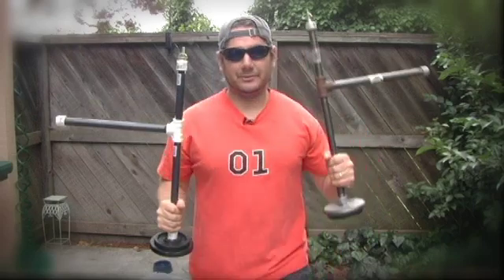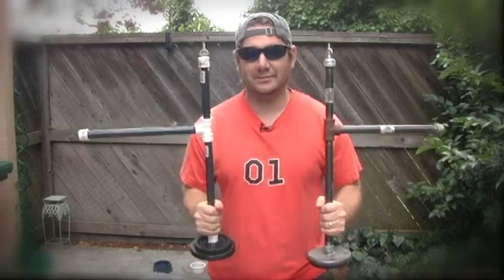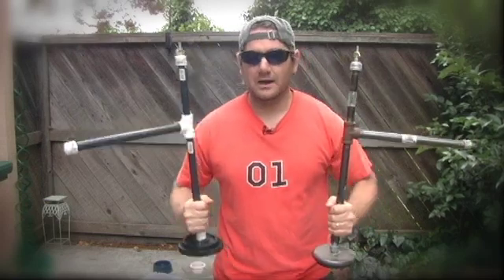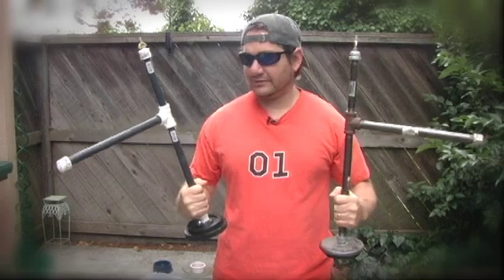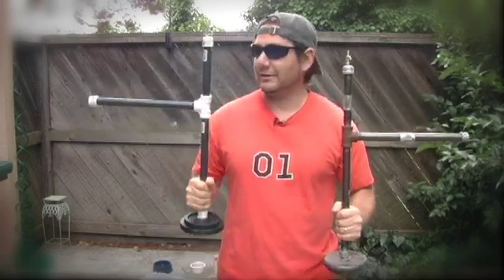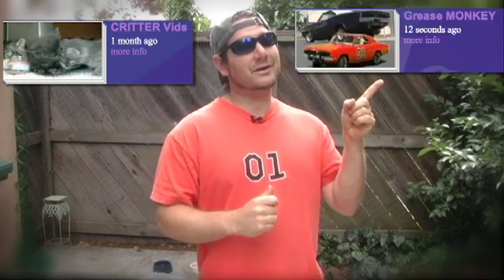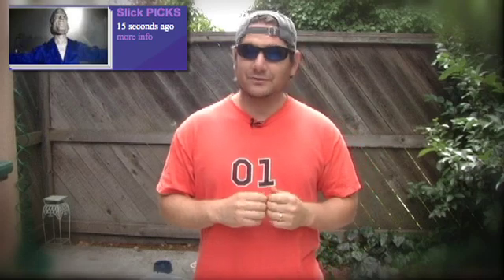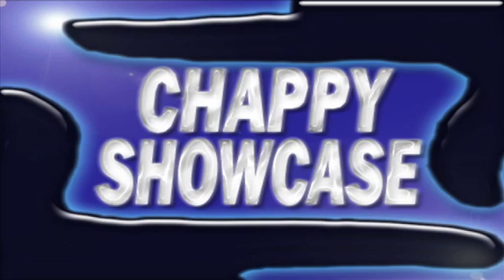$30 PVC Steadicam Demo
This video pits my pvc steadicam vs my metal steadicam.  The pvc version is lighter and created results  similar to the first $30 steadicam I showed.

Video Created By:
Matt Chapman